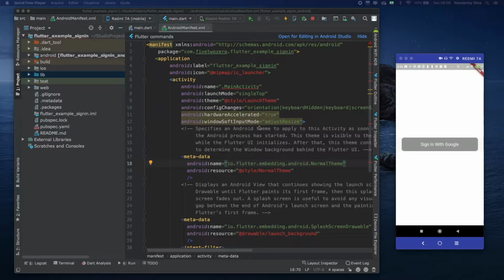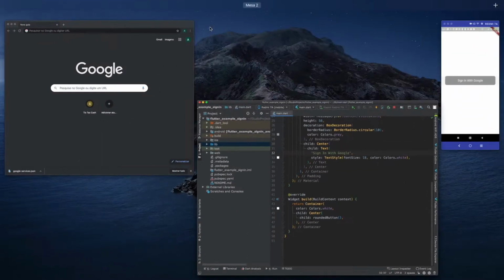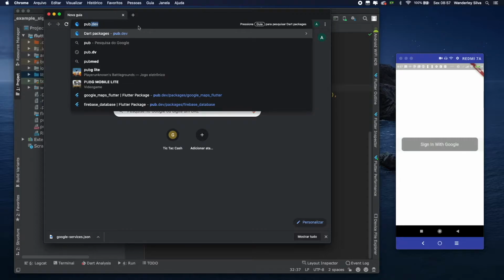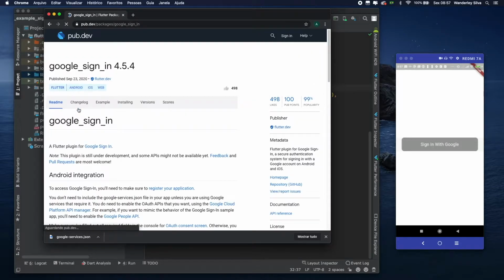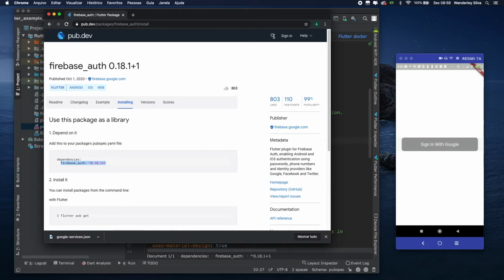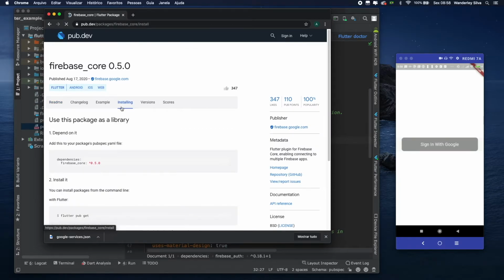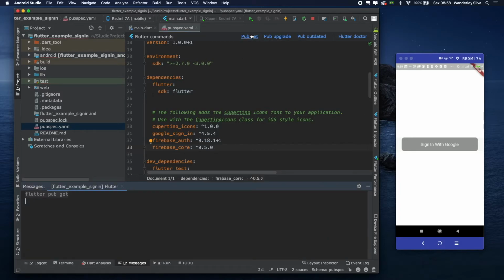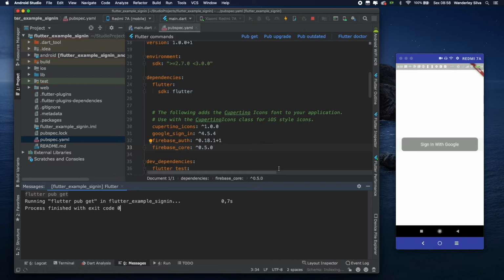Flutter - Login With Google - PART 4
Hello guys, in this video series I am teaching you how to implementing and how to fix some bugs or errors while using sign in with Google in Flutter.

This is the fourth part of the video series.